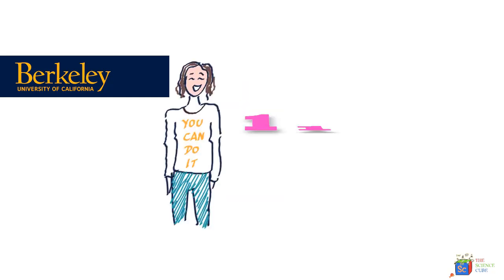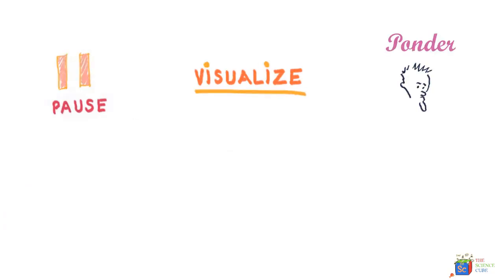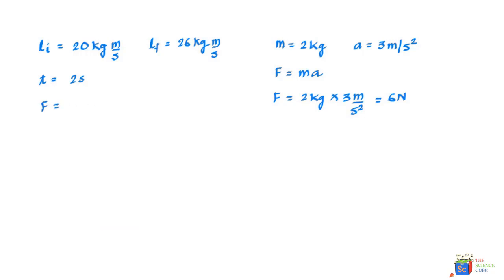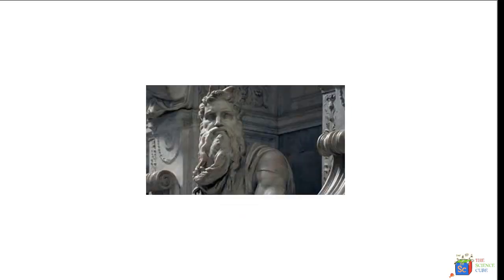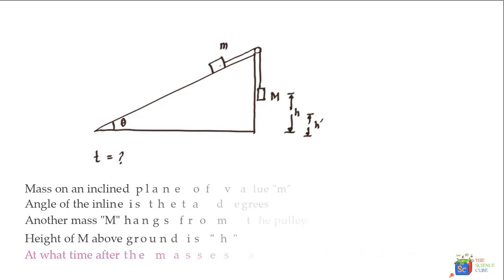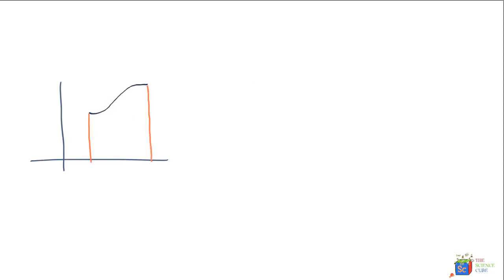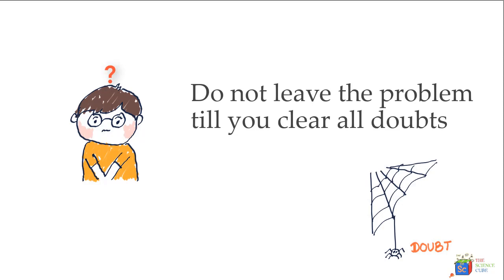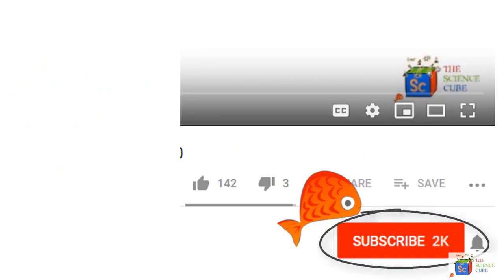Einstein's Playlist: 11 Pro Tips on How to Study Physics Effectively (AP Physics & JEE Physics)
New students of physics often ask the question is physics hard?, and how to learn physics easily? So here are 11 proven physics study tips on How to excel in physics

We begin by emphasizing the necessity of consistent efforts in learning physics. This subject demands not only time and dedication but also a clear understanding of physics concepts. Unlike other subjects, physics cannot be mastered by cramming before exams. Regular study sessions are key to building a solid foundation in physics fundamentals.

Understanding and visualizing physics concepts is another crucial strategy we'll explore. Physics becomes much more approachable when you can mentally visualize theories and principles. Creating mental images or diagrams can significantly enhance your grasp of complex physics topics.

We also delve into the strategy of absorbing physics in small, manageable chunks. Given the complexity of physics, breaking down the subject into smaller segments makes learning more effective. This approach prevents feeling overwhelmed and aids in better comprehension.

A critical skill in physics is understanding the derivation of equations. This video guides you through the process of deriving physics equations, an essential step in solving numerical problems and deepening your understanding of various physics phenomena.

The role of neat, well-labelled diagrams in physics cannot be overstated. These visual aids are instrumental in helping you recall and understand physics concepts, making revision more efficient.

Patience is a virtue in learning physics. We'll discuss why rushing through physics topics can lead to confusion, highlighting the importance of taking your time to thoroughly understand each concept.

A fundamental understanding of mathematics is imperative for excelling in physics. We'll discuss how mathematical concepts underpin many physics principles, aiding in problem-solving and conceptual clarity.

Solving physics problems effectively is another key focus of this video. We'll explore strategies to tackle physics problems, improving your problem-solving speed and comprehension.

Clearing doubts is crucial in physics learning. We'll emphasize the importance of addressing any uncertainties you have in physics concepts before moving on, ensuring a solid understanding and preventing future confusion.

The 11 tips that we discuss in this video are particularly useful for students taking AP Physics courses or enrolling into IB Physics or A Level physics. Students Preparing for competitive exams like IIT JEE or NEET can equally benefit from this lesson. visiting chapters after solving physics numericals is a valuable revision strategy. This practice helps reinforce concepts and identifies areas needing further attention.

If you are a student of class 11 or AP Physics student or preparing for exams like IIT JEE and NEET, practice is the cornerstone of excelling in physics. Regular practice not only enhances problem-solving skills but also deepens your understanding of physics. So, gear up to embrace these study tips and make consistent efforts in your physics journey."

Key Moments:
00:40: Consistent Study Habits in Physics Learning
01:20: Visualization Techniques in Physics
02:11: Breaking Down Complex Physics Topics
02:43: Mastery of Physics Equation Derivation
05:50: Importance of Diagrams in Physics Understanding
09:28: Patience and Thoroughness in Physics Studies
10:15: Fundamental Mathematics for Physics Learners
11:09: Effective Problem Solving Strategies in Physics
12:02: Addressing Doubts in Physics Concepts
12:51: Revisiting Physics Chapters for Better Comprehension
13:30: Practice and Application in Physics Learning